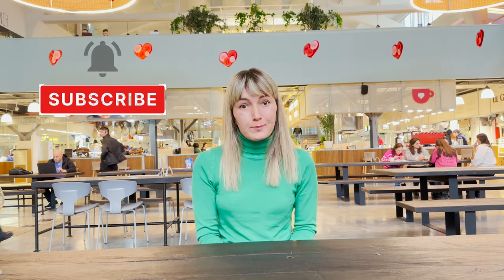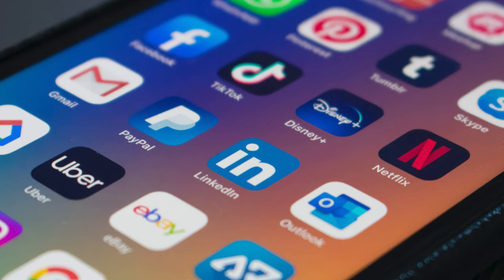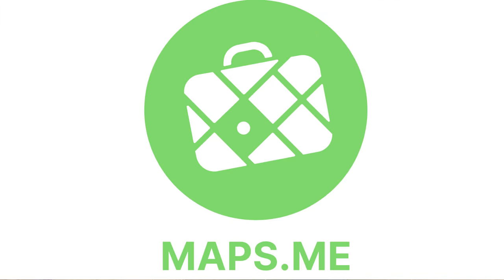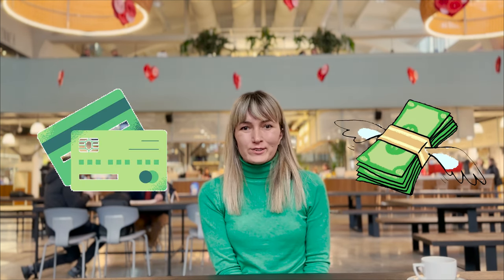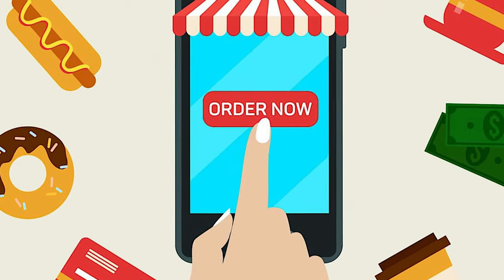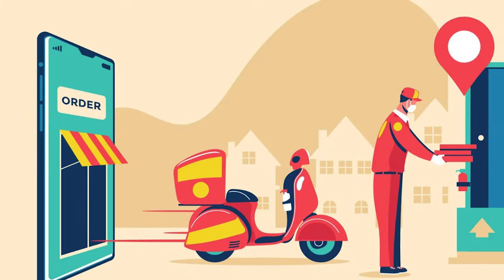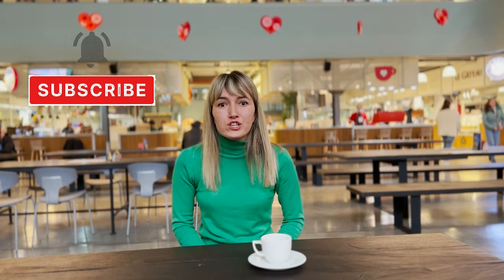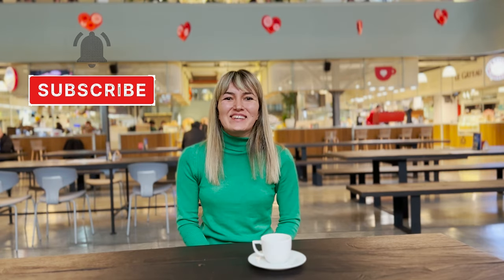Georgia Travel Tips: Best Apps for Georgia Travel, Food Delivery, Taxi and More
Using Apps have many advantages during travelling!
In this video I'll share some useful Apps that can be helpful for tbilisigeorgia